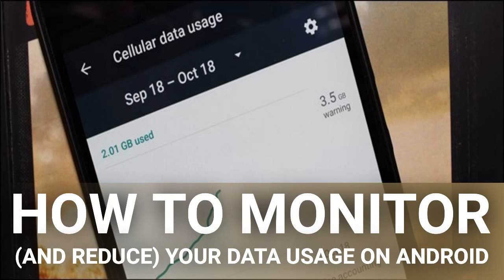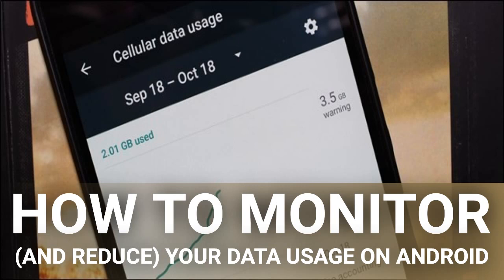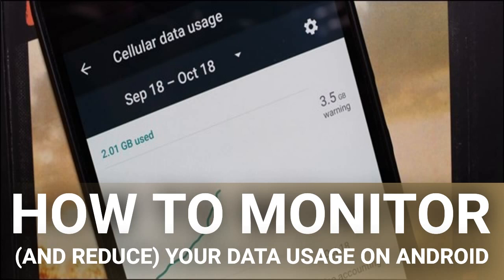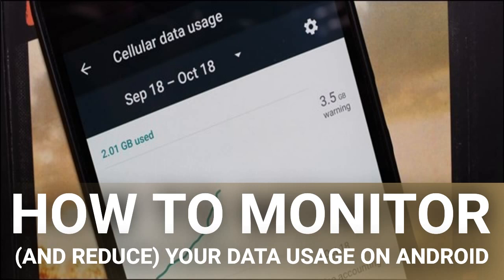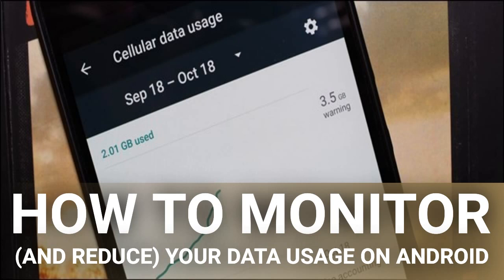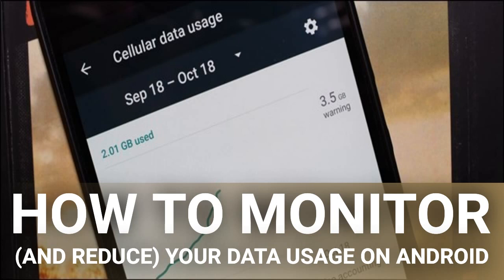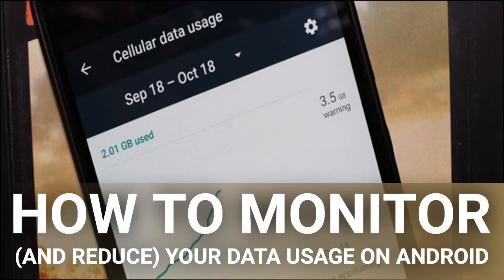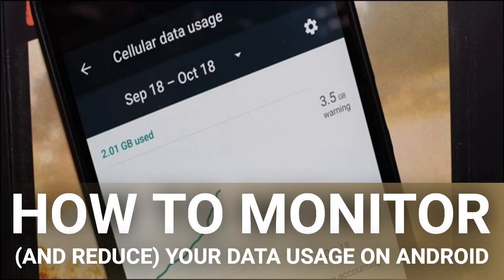How to Monitor (and Reduce) Your Data Usage on Android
14-17 minutes

IMG_9747

Increasingly sophisticated phones and data-hungry applications make it easier than ever to blow through your cellphone plan’s data cap…and incur nasty overage charges. Read on as we show you how to manage your data use.

Just a few short years ago it would have been almost unheard of to blow through multiple GB of mobile data. Now apps have ballooned in size (it’s not uncommon for apps and their updates to exceed 100MB in size), and with streaming music and video becoming more popular, it’s easy to burn through your data cap in a matter of days.

Watching an hour of standard definition streaming video on Netflix or Youtube will readily and easily chew through a gigabyte of data. Bump that stream up to HD, and the data usage basically triples–about three gigabytes of data will be used. Streaming high-quality music over services like Google Play Music or Spotify? You’re looking at about 120MB an hour for that. It may not seem like much at first, but do that for an hour a day for a week and you’re up to 840MB. An hour a day for a month puts you at roughly 3.2GB. If you’re on a 5GB data plan, you just used roughly 65% of it on music alone.

Sure, you could pay more for a bigger plan, but who wants to do that? Before you fork over your hard-earned dollars, here are some tricks for reducing your data usage (and keeping an eye on it).
How to Check Your Data Usage

Before anything else, you need to check your data usage. If you don’t know what your typical usage looks like, you have no idea how mildly or severely you need to modify your data consumption patterns.

You can get a rough estimate of your data usage using Sprint, AT&T, or Verizon’s calculators, but the best thing to do is actually check your usage over the past few months.

The easiest way to check past data usage is to log into the web portal of your cellular provider (or check your paper bills) and look at what your data usage is. If you’re routinely coming in way under your data cap, you may wish to contact your provider and see if you can switch to a less expensive data plan. If you’re coming close to the data cap or exceeding it, you will definitely want to keep reading.

cricketusage

You can also check your current month’s usage right from Android. Navigate to Settings → Wireless & Networks → Data Usage. You’ll see a screen that looks something like the first screen here:

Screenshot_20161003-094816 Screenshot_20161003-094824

If you scroll down, you will see the cellular data usage by app, as seen in the second screenshot above. It’s important to note that these charts only show data sent through your cellular data connection and not your Wi-Fi connection. You might be a YouTube junkie, but if you do all your watching while connected to your home network, it won’t register here. If you want to see your Wi-Fi data usage as well, hit the menu button and select “Show Wi-Fi usage.”

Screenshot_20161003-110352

It’s worth mentioning that you will need to specify your billing cycle here for the most accurate look at your data usage. Since your data will reset on the first day of the new cycle, it doesn’t matter what you used the month before, so you don’t want that skewing the results.

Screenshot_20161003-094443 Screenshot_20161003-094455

In addition to monitoring, you can also set data warnings by adjusting the the slider bar  to your liking—when you reach the amount specified by the cut off limit, you’ll get a warning to let you know where you’re at.

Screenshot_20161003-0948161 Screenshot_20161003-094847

You can also enable the “Set mobile data limit” option, then use the orange slider to specify where you’d like data to be cut off completely. Once you’ve hit that limit, mobile data will be disabled on your phone until you turn it back on.
How to Keep Your Data Use in Check

There are two kinds of data sinks when it comes to mobile devices. First, there’s the obvious user-driven data consumption, or “foreground data”. When you watch a high-quality video or download a new album, you’re directly contributing to increasing your data usage for that month, assuming you’re on mobile data and not Wi-Fi.

Obviously, to use less foreground data, you need to consciously stop downloading, streaming, and browsing so much.

Less obvious to most people, though, is the fairly large amount of behind-the-scenes data churning through your connection—the “background data”. Polling for Facebook updates, high-frequency email inbox checks, automatic application updates, and other background activities can put a real dent in your data allotment if you aren’t careful. Let’s take a look at how we can curtail some of this.
First: See Which Apps Are Using Data

First, let’s investigate which apps are actually generating notable amounts of background data. Head back to Settings → Wireless & Networks → Data Usage to see your apps, in ord…